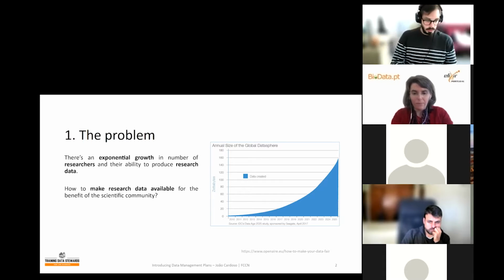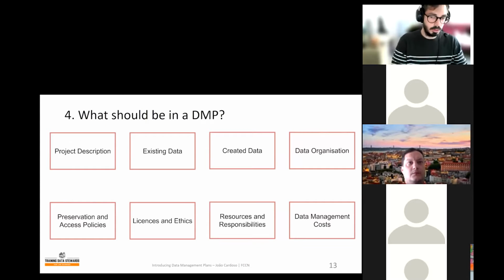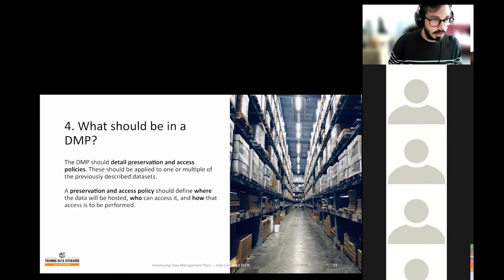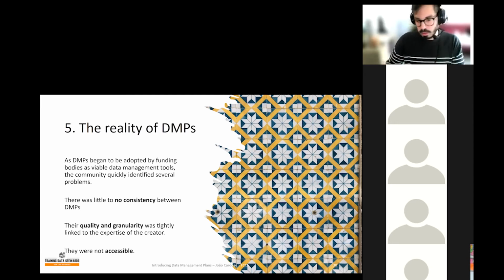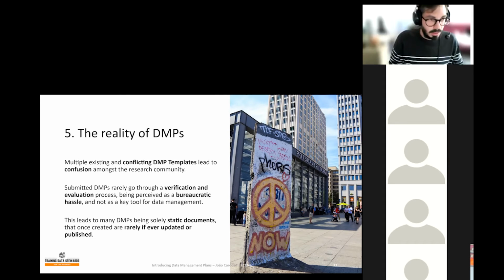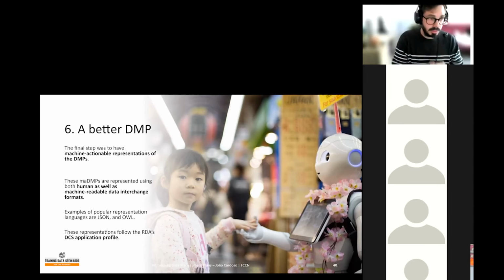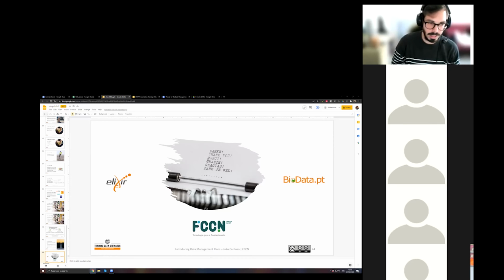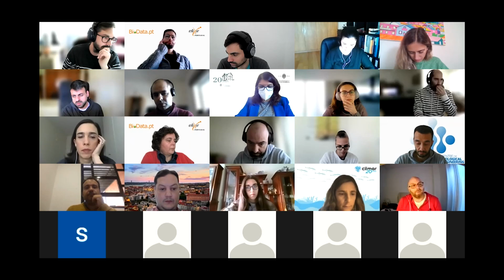Data Stewards Training : Intro Course - Introducing Data Management Plans